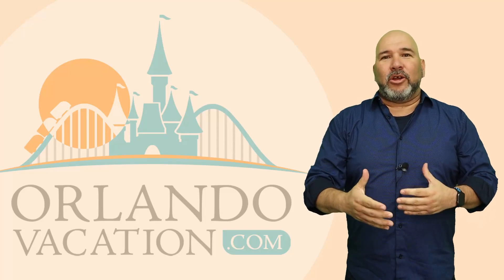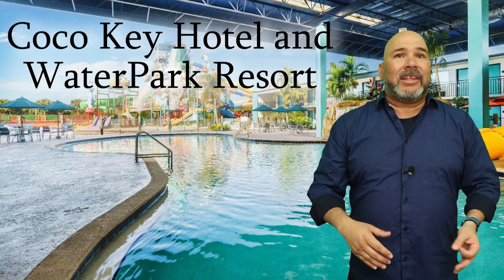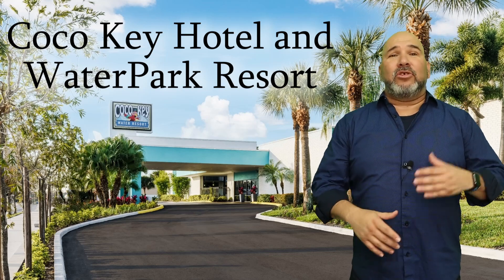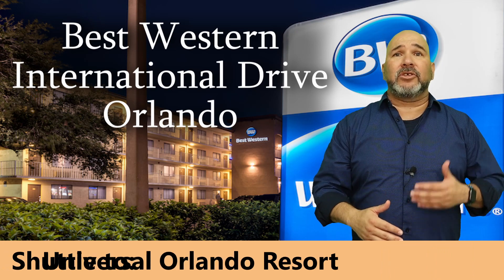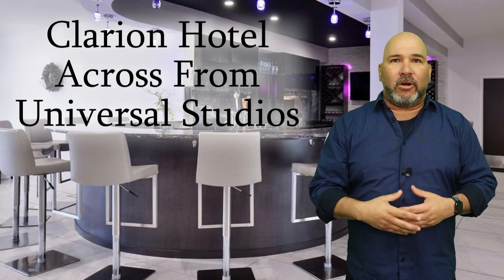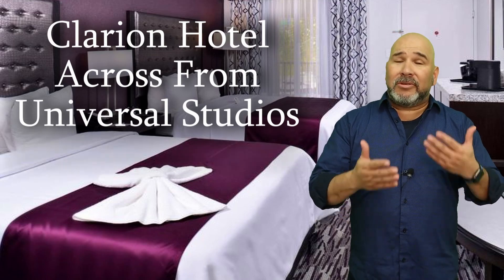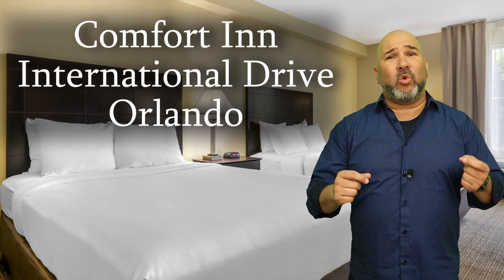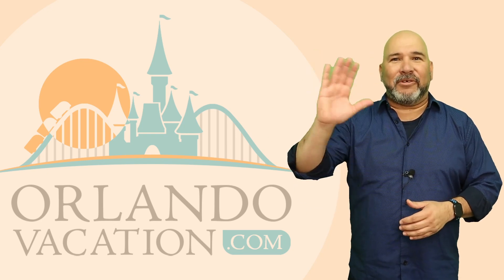Top Orlando Hotels near Universal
Have you looked at our deals on these hotels near Universal Orlando Resort? Get the best nightly rates by booking here today

If you're looking for more tips and tricks for your next Orlando Vacation or need help planning, be sure to check out our website at OrlandoVacation.com where we offer the best discounted deals on Orlando hotels, vacation home rentals near Disney World, and discount theme park tickets.